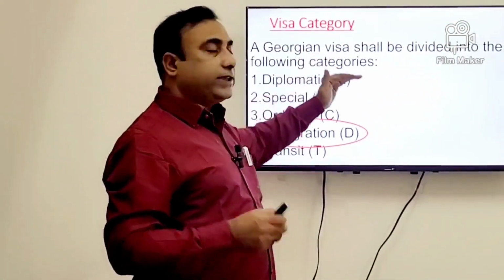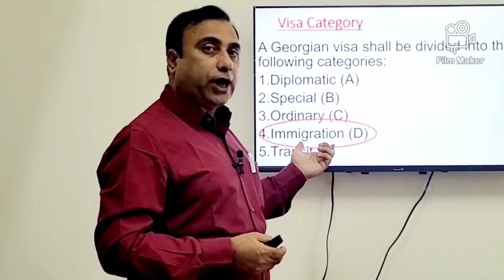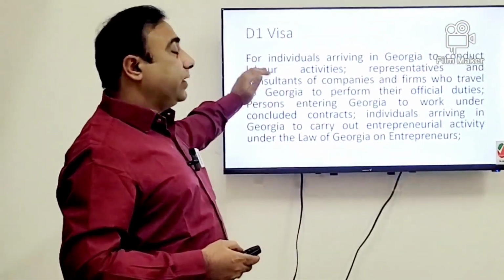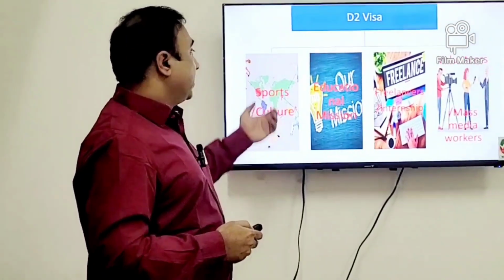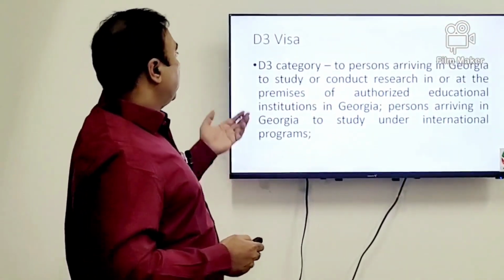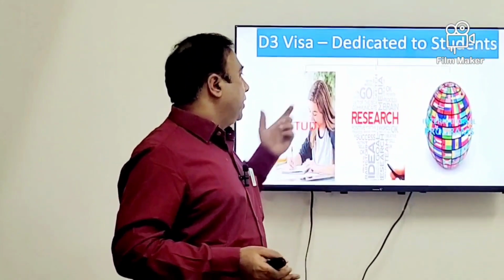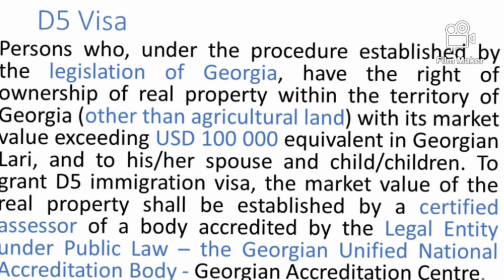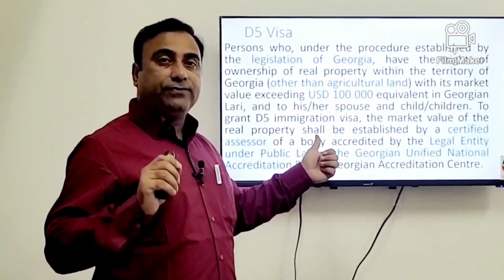details ! D1 D2 D3 D4 D5 Visa Types. Student / Investor / Family Unification Visa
Before to plan your child to get admission in Georgia , it's recommended to watch this video for types of visa. It will help you to understand your agent views.